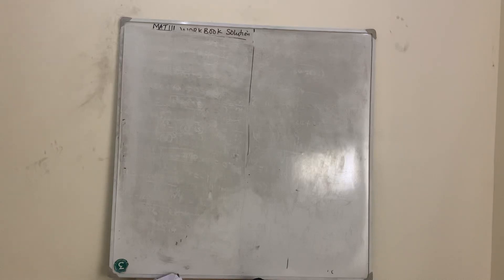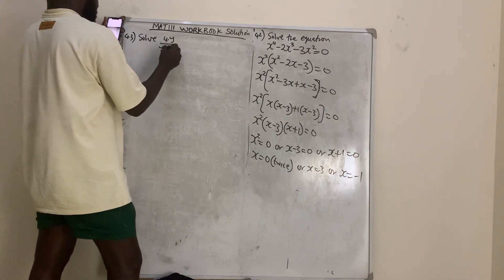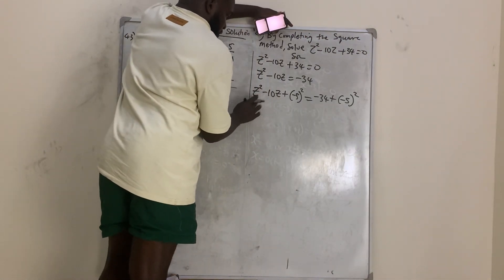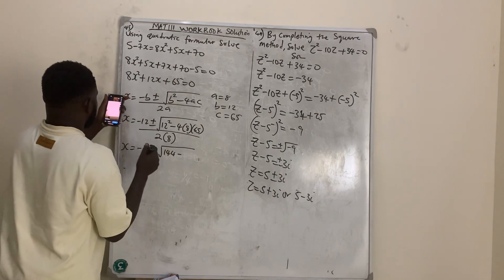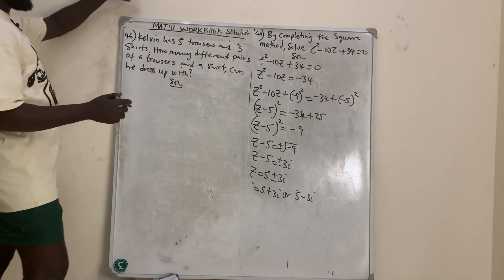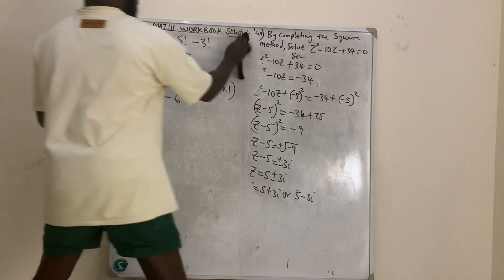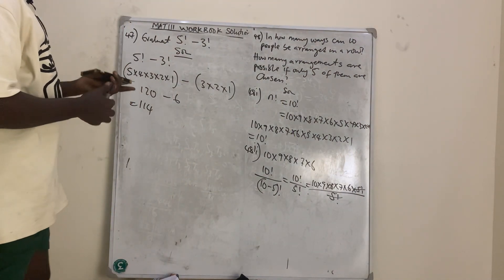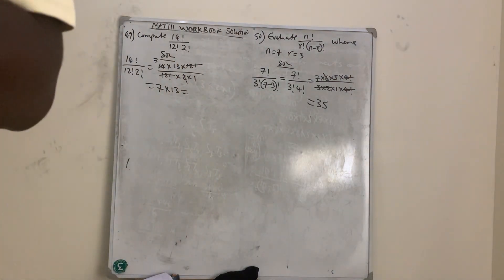Algebra and trigonometry calculations